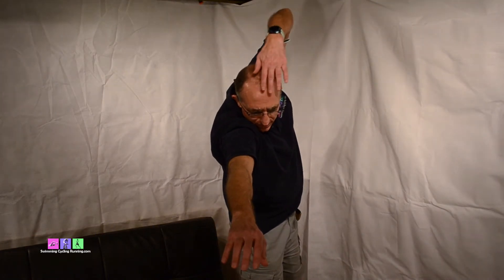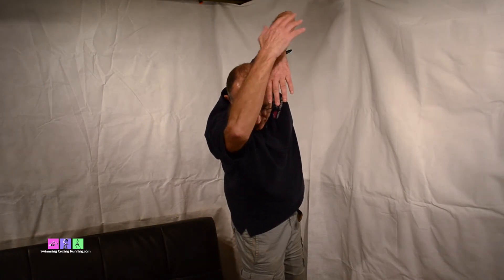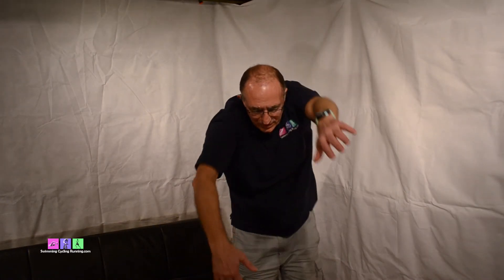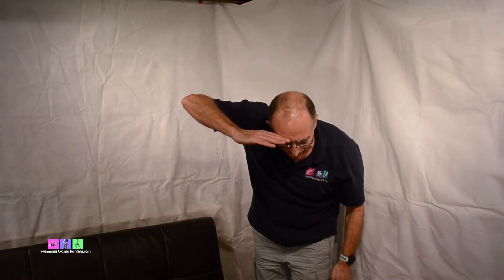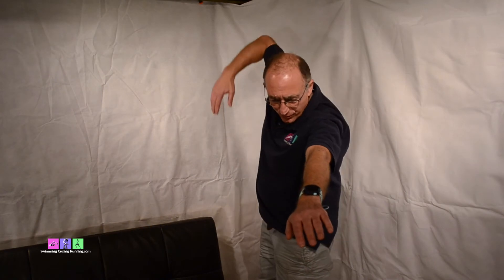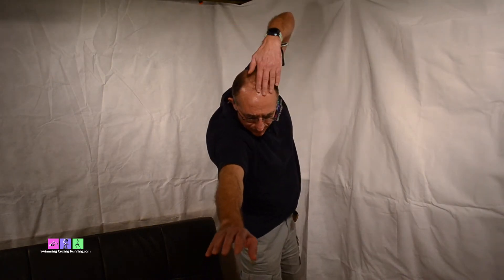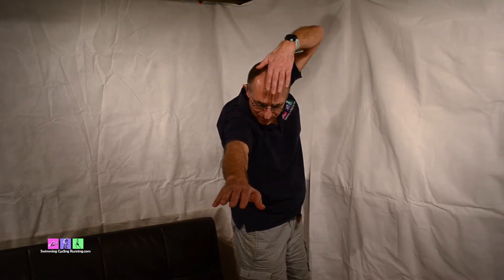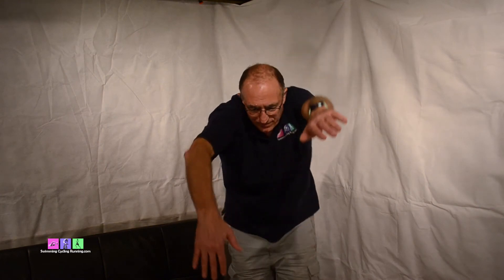Session 20 Hard Starts and Finishes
Session 20 of the 12 week plan for successful swimming in Triathlon